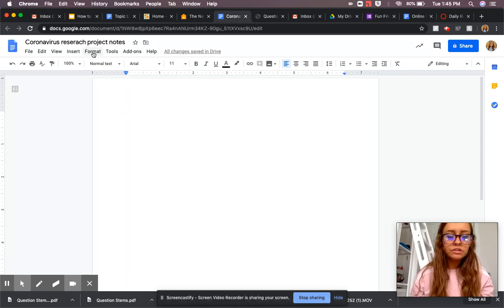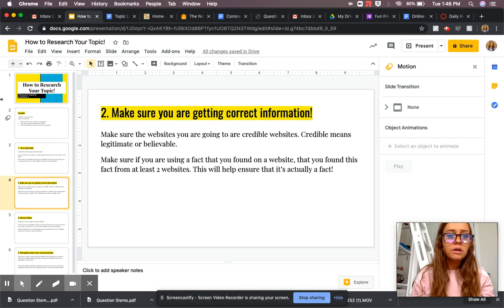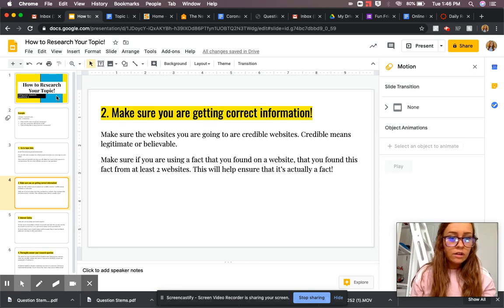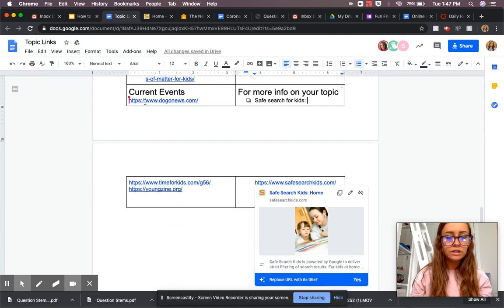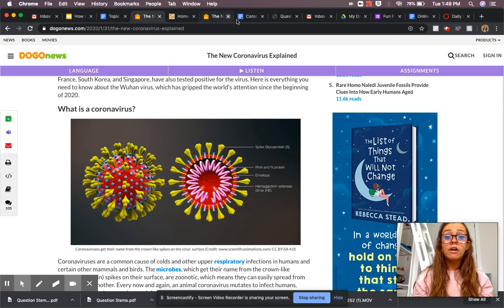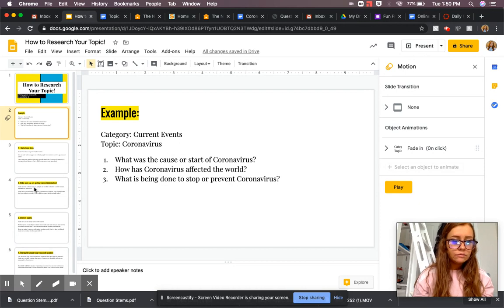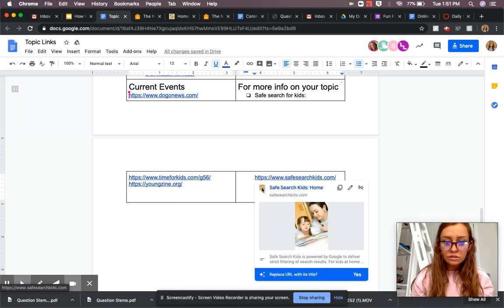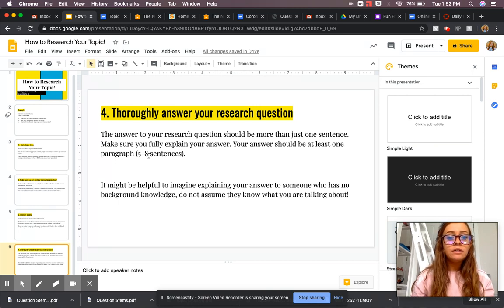Untitled: Apr 21, 2020 1:52 PM